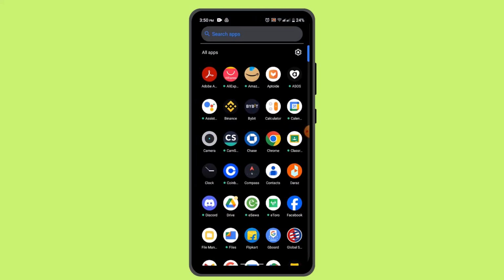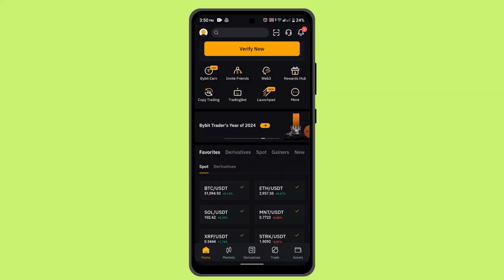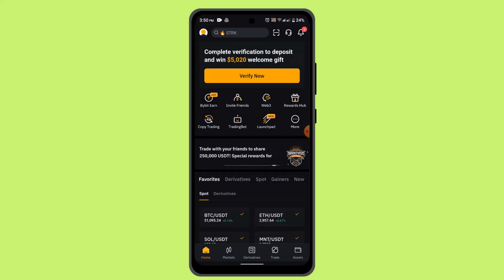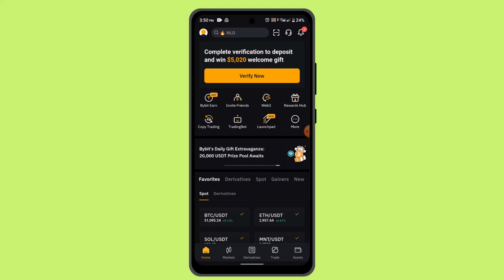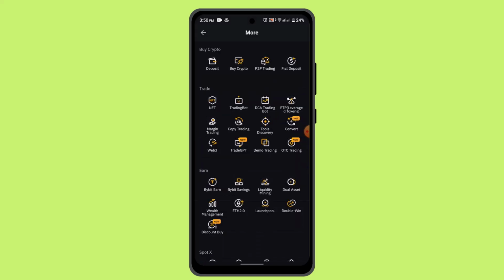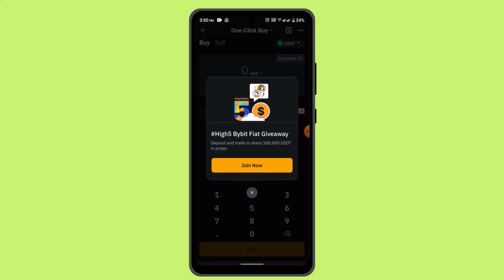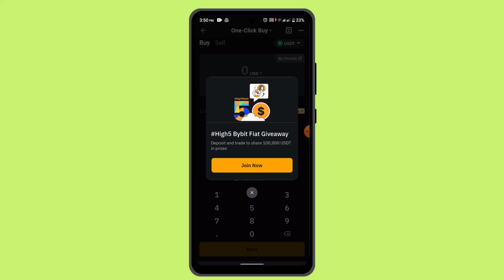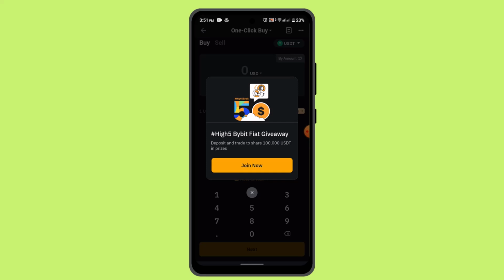Bybit How To Buy Crypto !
This Video Is based on How you can Buy Crypto On Bybit.

Chapters / Timestamps
0:00 Introd
0:13 Buy Crypto On Bybit
1:12 Outro